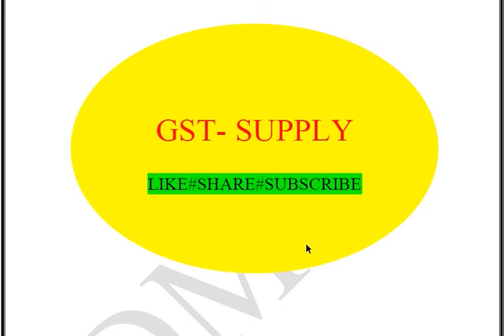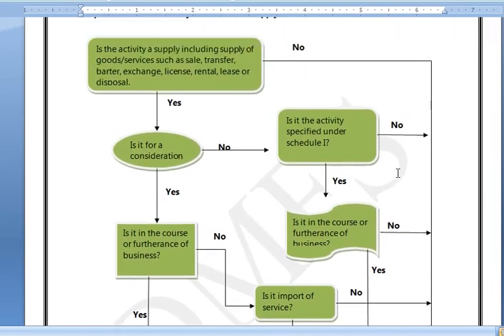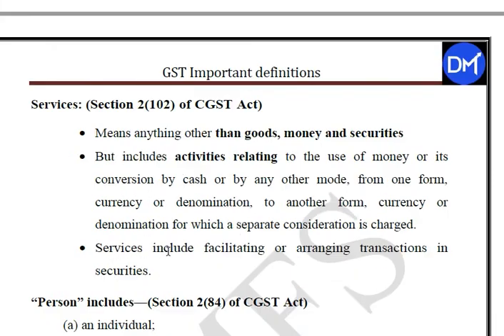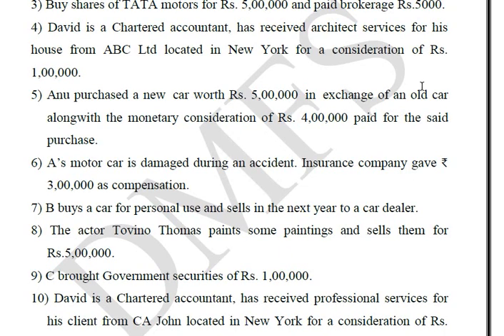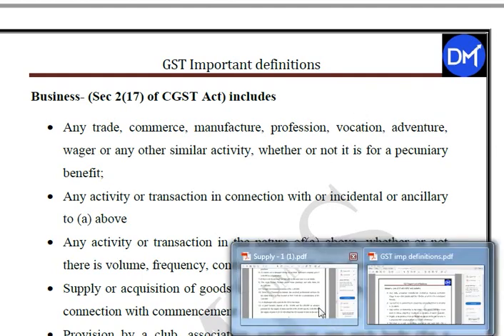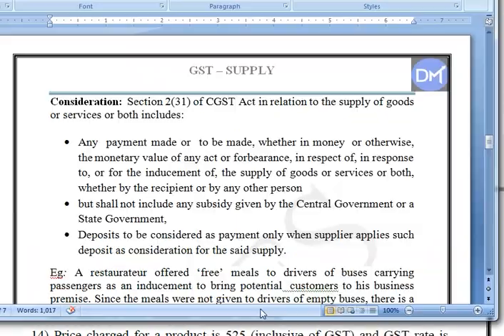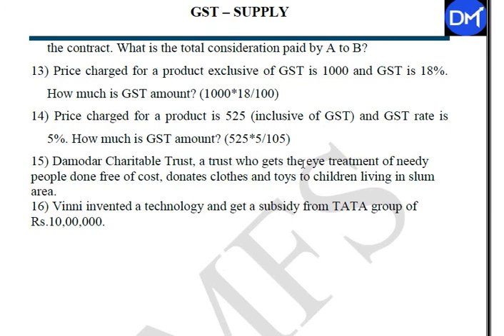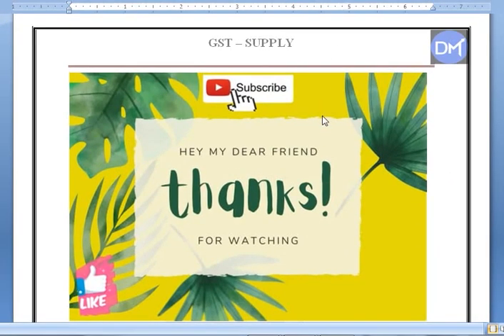STATE TAX OFFICER KERALA PSC | GST Supply | Important Questions and Answers | മലയാളത്തിൽ പഠിക്കാം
State Tax Officer Kerala PSC || In this video we discuss about ‘supply’ the key stone of the GST architecture.
We covered important questions that can ask from supply.
Class is prepared based on the latest material of CA Final.
The video is also beneficial for those who preparing for CA final, CA IPCC, Mcom, Bcom.

 Keep watching the channel and Learn and earn the knowledge.

All power is with you, you can do anything and everything- Swami Vivekananda